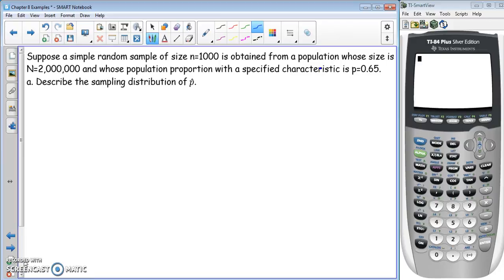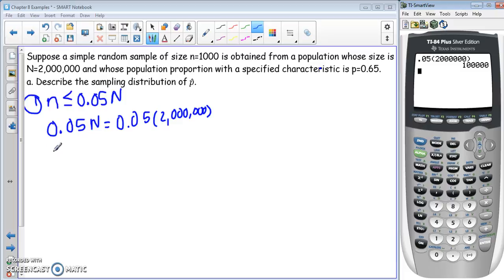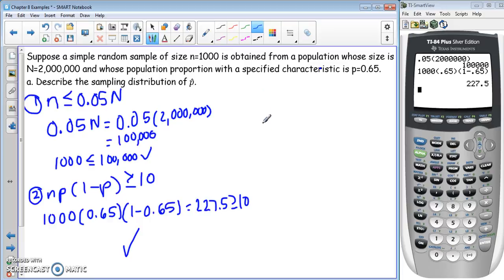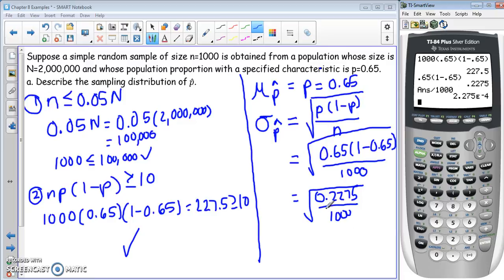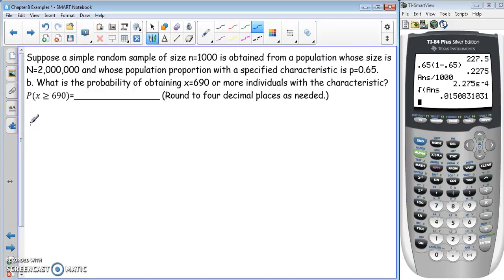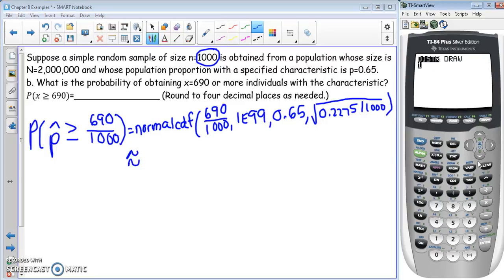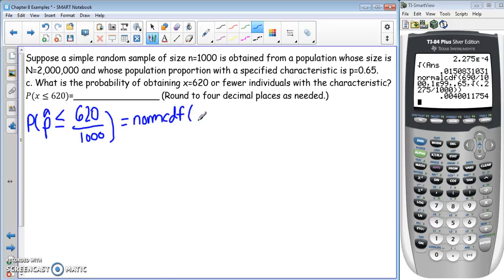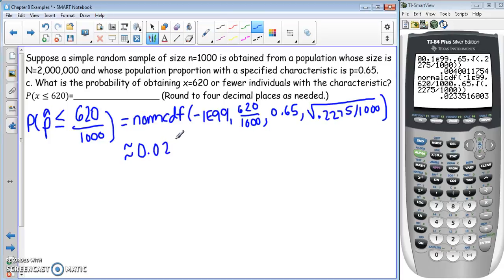Chapter 8 Section 2 Example 3